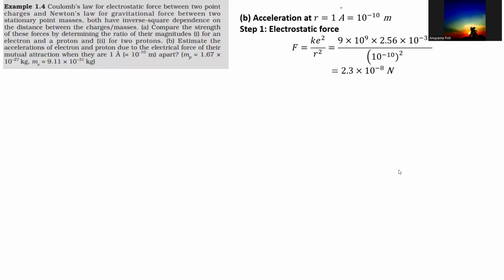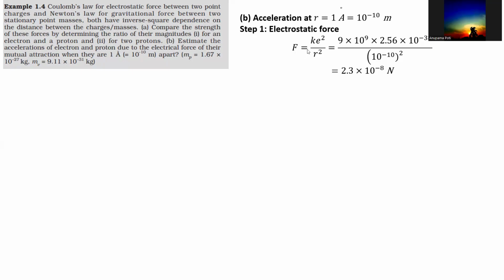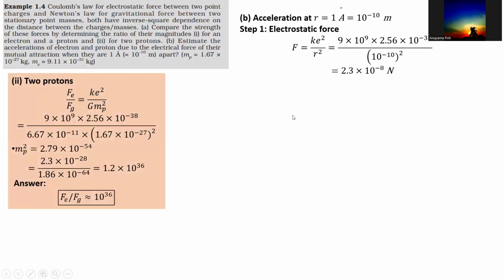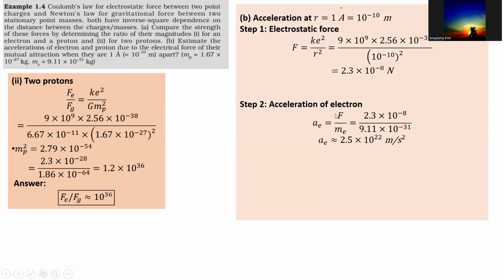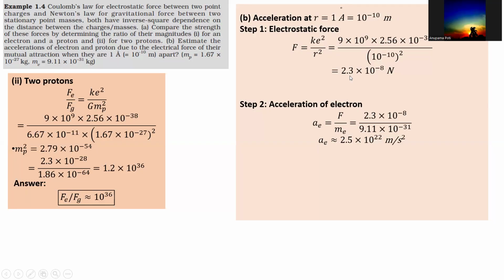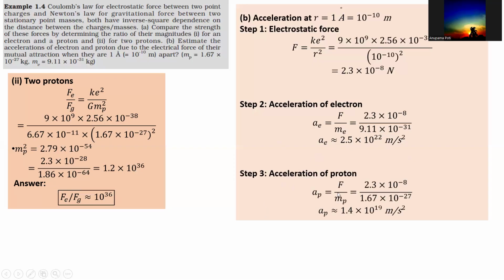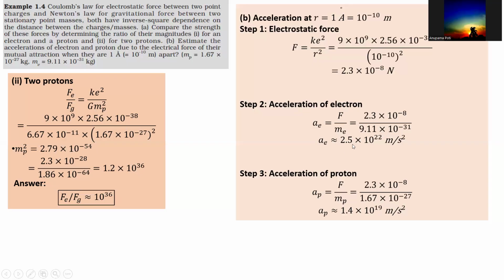Class 12 Physics – Chapter 1 Solved Examples | Exercise 1.4 (b) Step-by-Step Solutions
1.4(b)
Examples explained in a simple and detailed manner. This video covers important concepts, formula applications, numerical problem-solving methods, and exam-oriented explanations to help students prepare effectively for board exams and competitive exams like JEE and NEET.

✔ Step-by-step solutions
✔ Useful for CBSE/Class 12 students